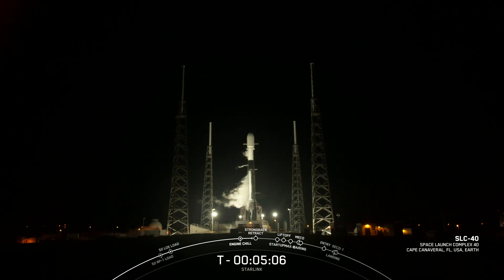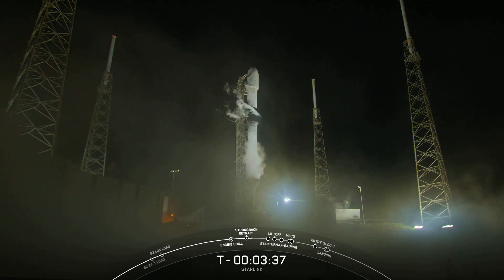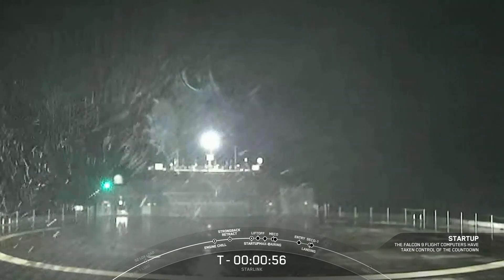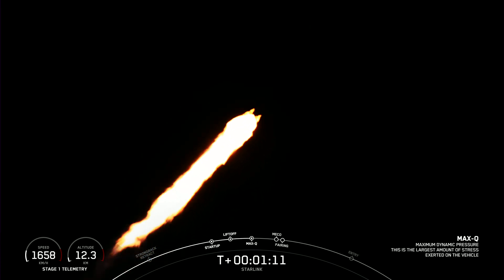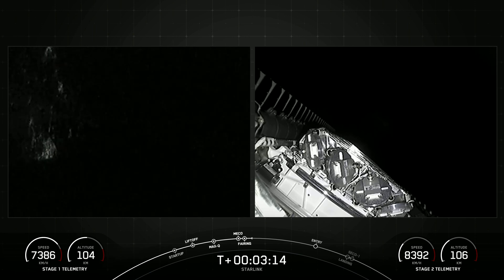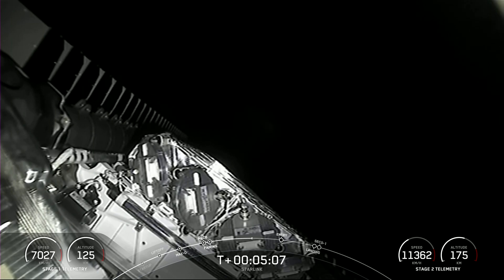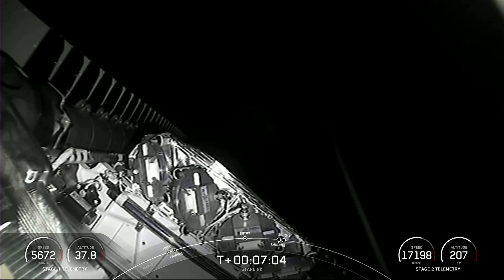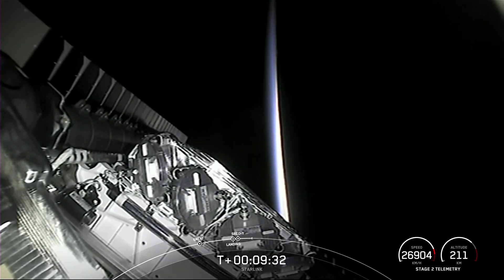Starlink Mission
SpaceX is targeting Wednesday, December 28 at 4:34 a.m. ET (9:34 UTC) for a Falcon 9 launch of 54 Starlink satellites to low-Earth orbit from Space Launch Complex 40 (SLC-40) at Cape Canaveral Space Force Station in Florida. If needed, there is a backup opportunity available on Thursday, December 29 starting at 4:14 a.m. ET (9:14 UTC).

The first stage booster supporting this mission previously launched GPS III Space Vehicle 04, GPS III Space Vehicle 05, Inspiration4, Ax-1, Nilesat 301, and five Starlink missions. Following stage separation, the first stage will land on the A Shortfall of Gravitas droneship, which will be stationed in the Atlantic Ocean.